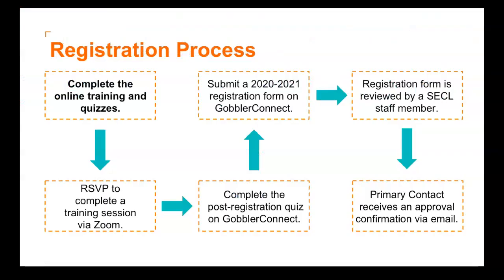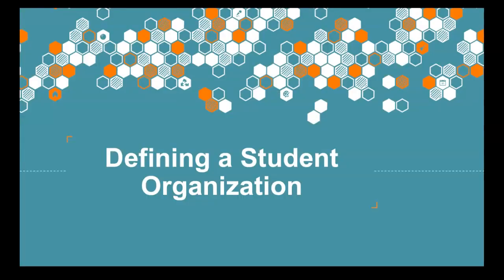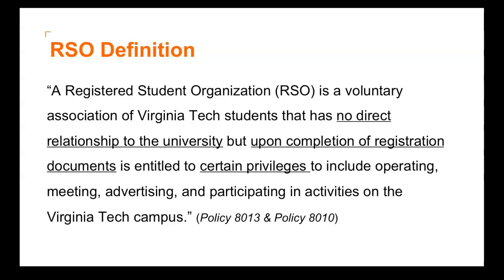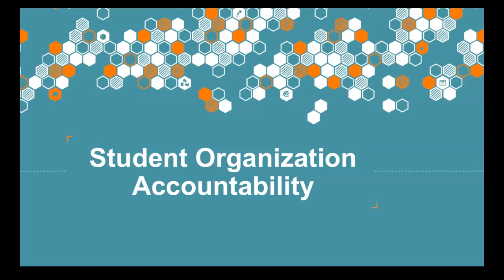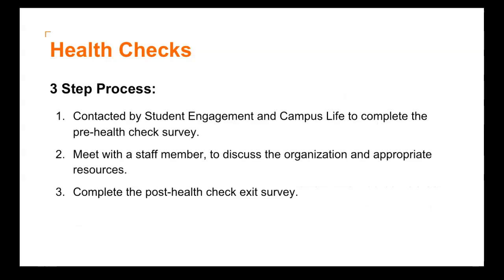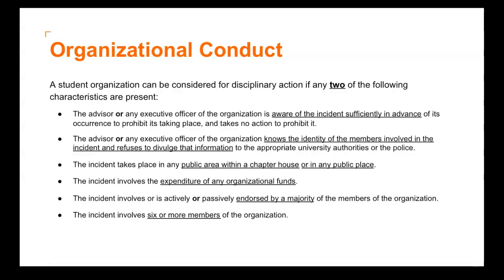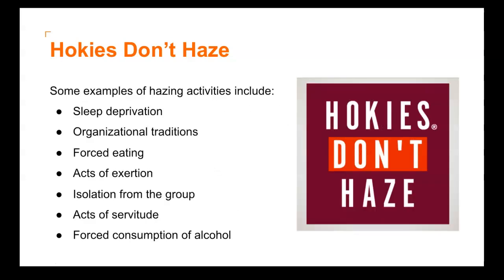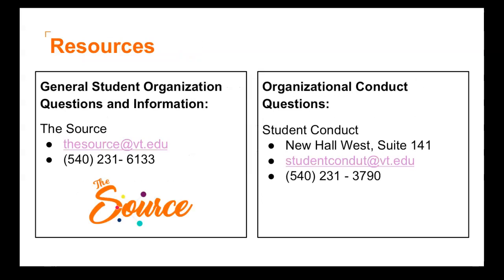Organizations 101: The Basics